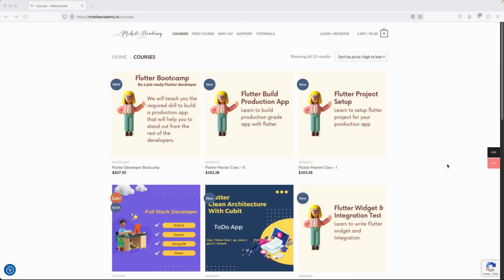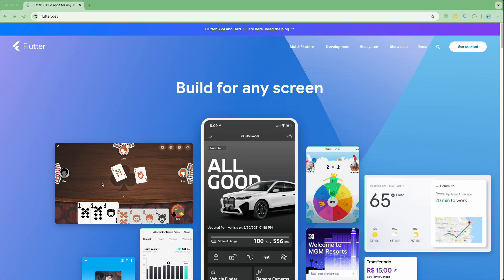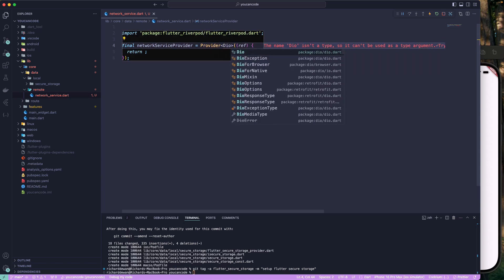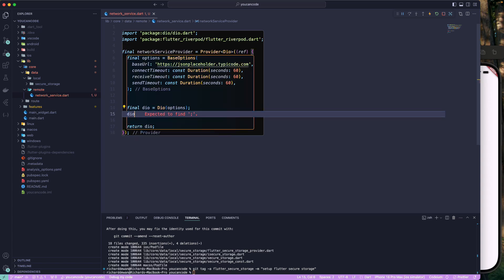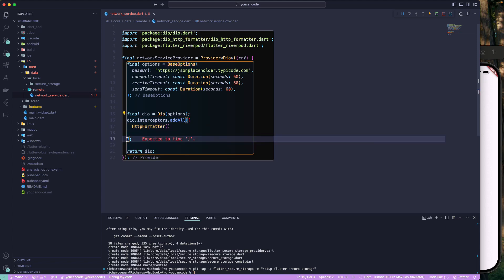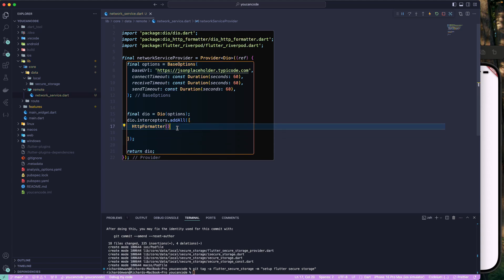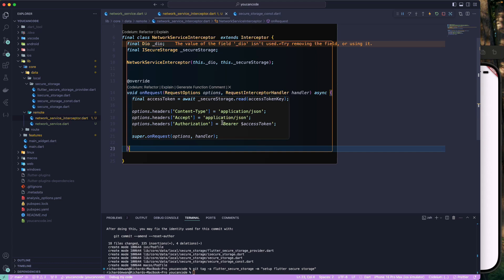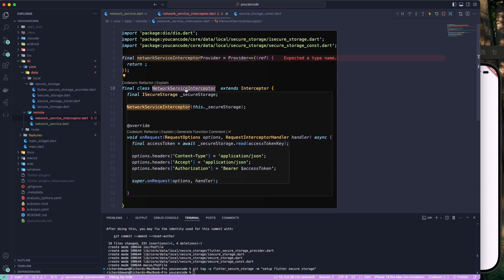#4 Flutter Clean Architecture With Riverpod - Setup Dio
Flutter Clean Architecture With Riverpod | Flutter Development Tutorial | Flutter Riverpod Clean Architecture